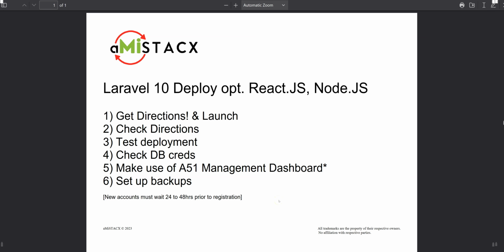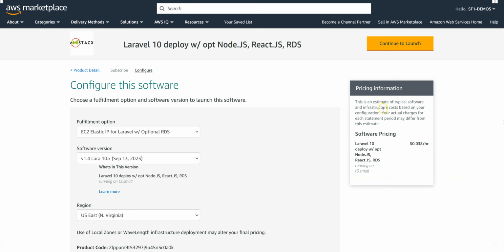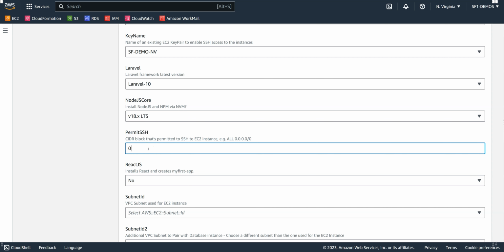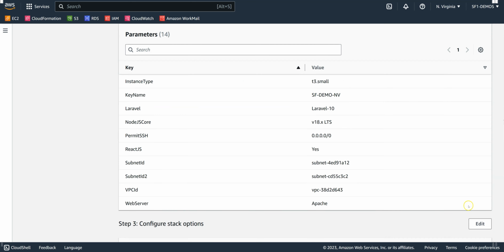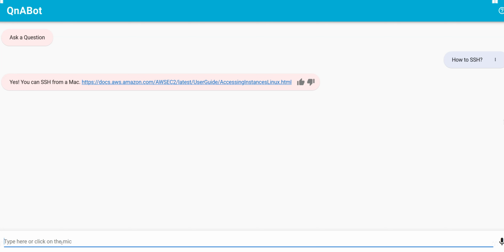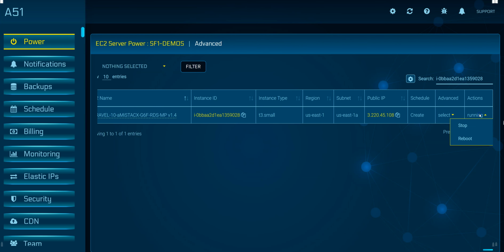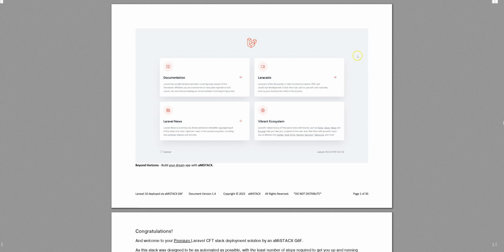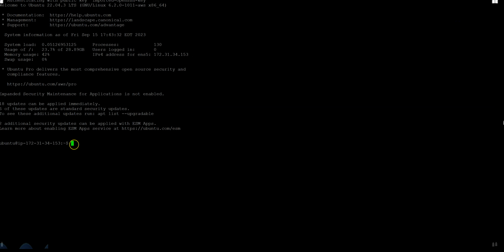LARAVEL 10 Deploy w/ Optional React.JS, Node.JS, and RDS.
Deployment of Laravel 10 [open source] development stack solution on AWS via aMiSTACX. Our new super flexible deployment solution has optional React.JS and Node.JS available via NVM. Plus, you can select a local or remote database. Manage it via A51, and you have a powerful end-to-end solution.

AWS Marketplace:

Features:
* Laravel 10, 9, or 8
* React.JS
* Node.JS [18, 19, 20] via NVM
* 15 min Deployment
* MySQL 8 RDS, Local, or no Database
* Apache or NGINX
* PHP 8.1 and 8.2
* Redis Cache Engine (Optional)
* CloudWatch Agent (Optional)
* A51 Monitoring & Control Dashboard for AWS